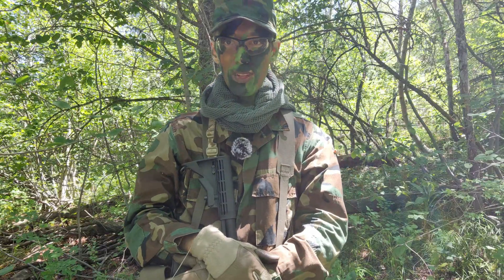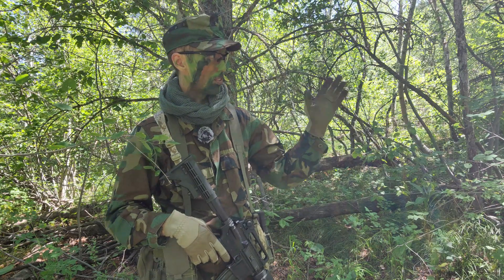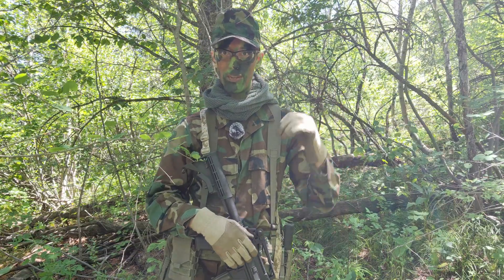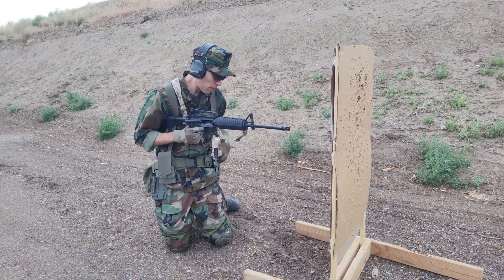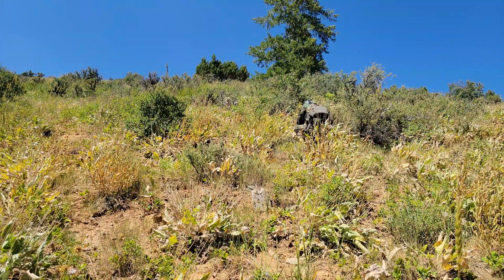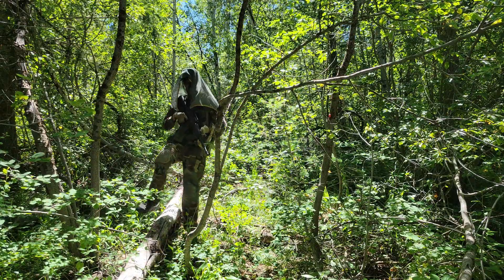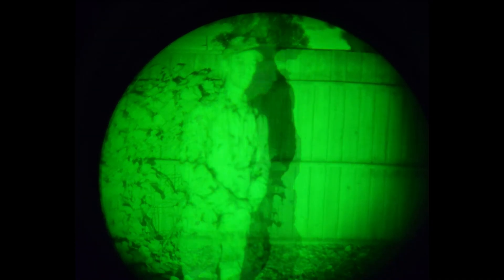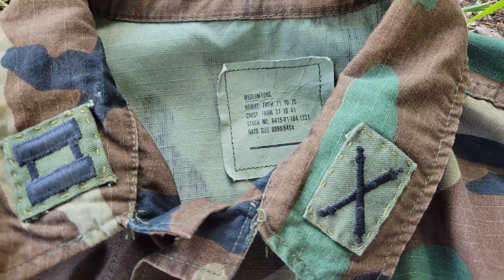M81 Woodland Camouflage Effectiveness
Testing the effectiveness of M81 Woodland in my area under the visible and NIR spectrum.

Timestamps
0:00 - Introduction
1:06 - Visible spectrum test
3:06 - Discussion
4:53 - NIR remission